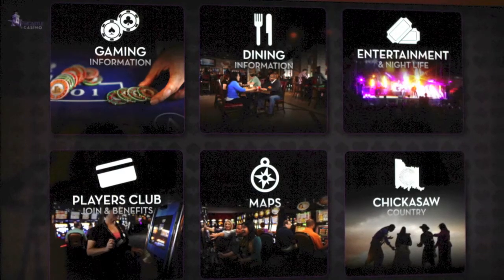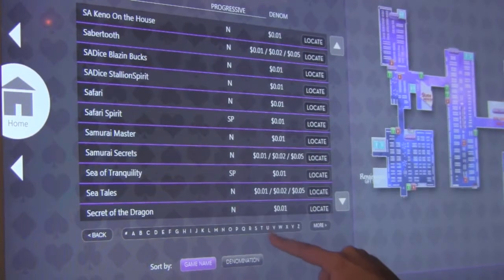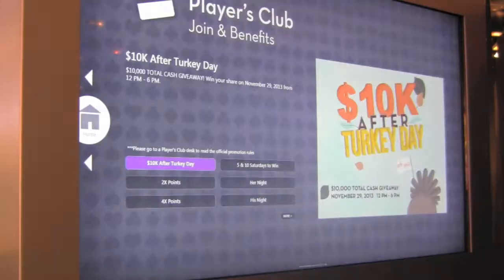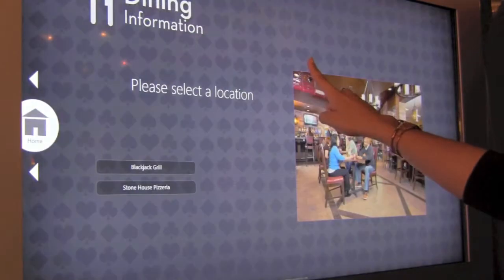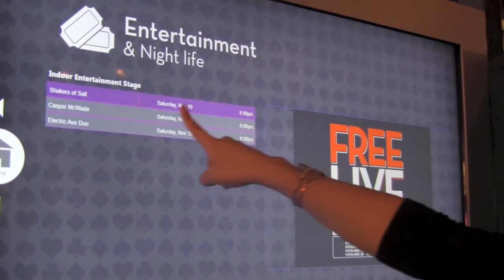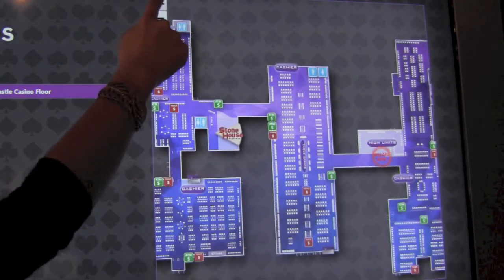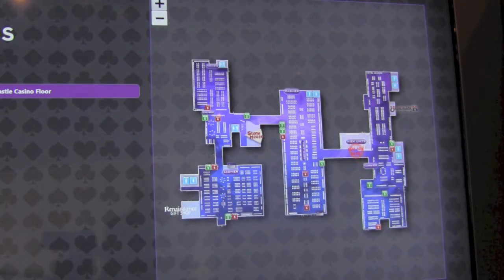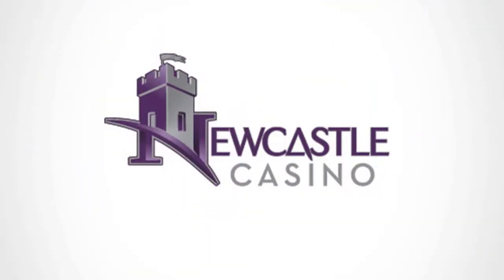Newcastle Casino Way Finders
When you use this device you'll be able to find gaming information, Players Club information, dining menus, the live entertainment schedule, a map of the facility and information about Chickasaw Nation! Take a tour by viewing our video or testing out a Way Finder located in the high traffic areas throughout our facility. Enjoy!